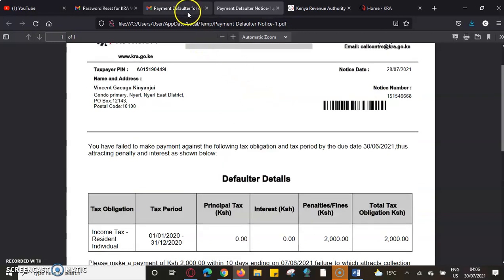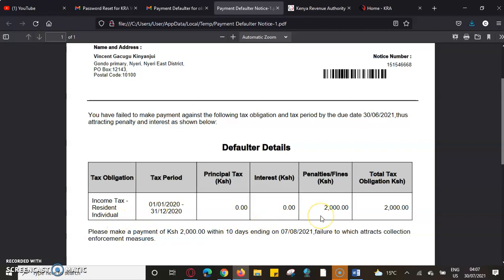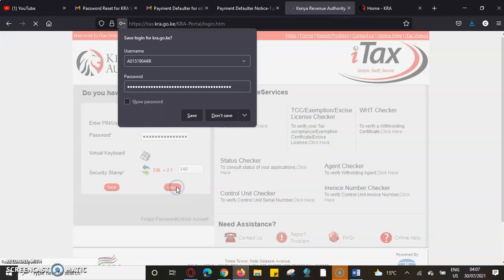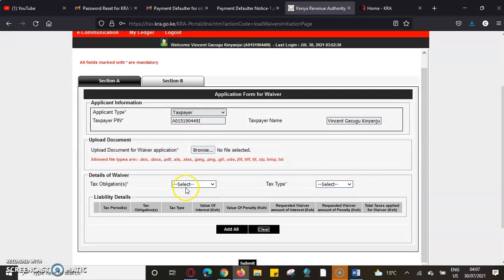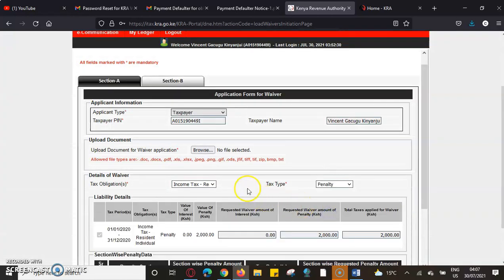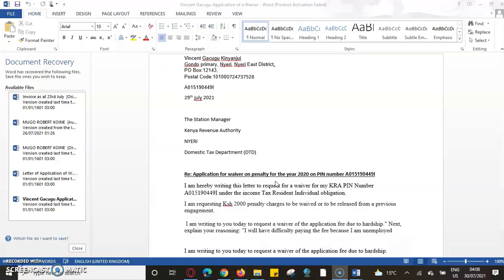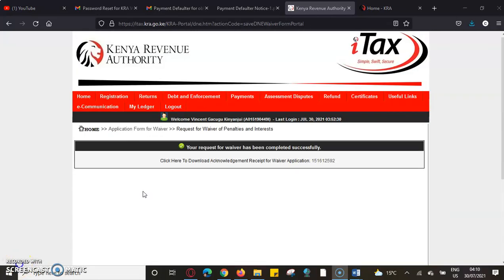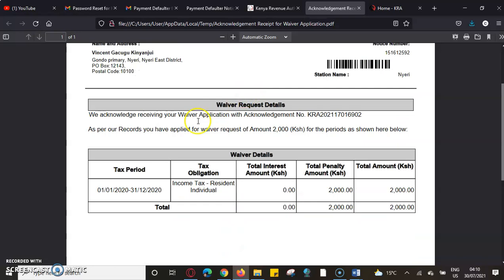KRA Application of Tax Waiver For A TAX Penalty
how to apply kra waiver online, kra waiver application procedure, tax waiver form, document for waiver application, kra waiver application letter for company

Where taxpayers fail to pay their taxes or file returns by stipulated due dates, penalties and interest are charged in accordance with the law. The penalty and interest are tax that are payable. However, they may apply to the Commissioner to remit such penalties and interest.

This provision covers only penalty and interest. The principal tax has to be settled in full.

This application by a taxpayer for consideration for penalties and interest to be vacated is what is known as a waiver application. The Commissioner may remit the penalty and interest in whole or partially, depending on justification and evidence presented.

 Penalty and interest charged under fraud or tax evasion are excluded from consideration for waiver.

What evidence should be attached to a waiver application?
Grant of waiver is dependent on mitigating grounds presented in the taxpayer’s application. The supporting evidence will therefore depend on the mitigating grounds presented in the application.

For Endorsement/Queries
 After your friend signs up and receives a total of 1000.00 USD, you both earn a 25.00 USD reward.